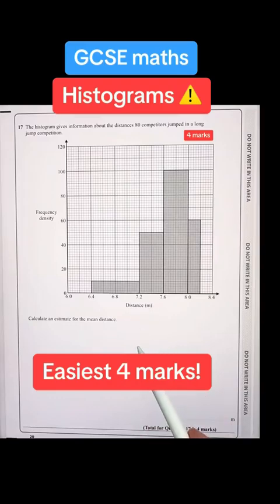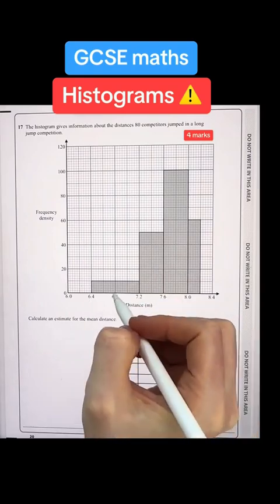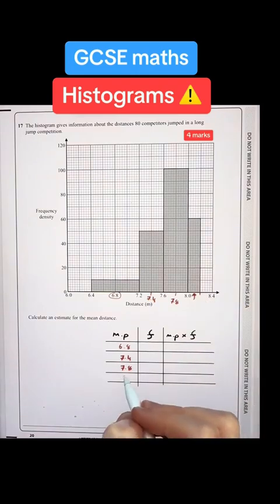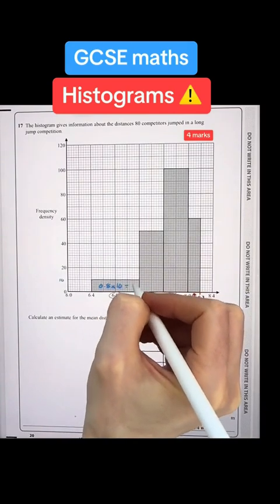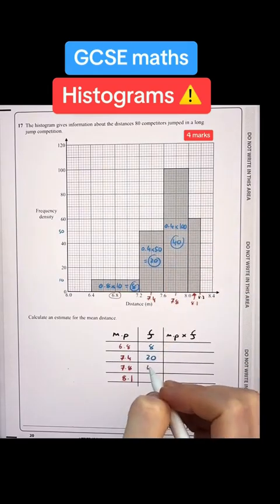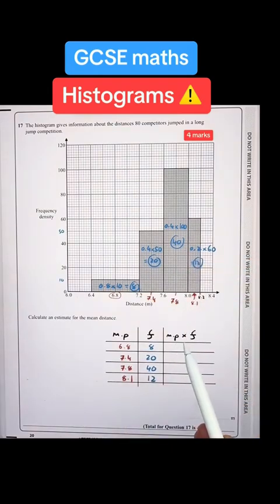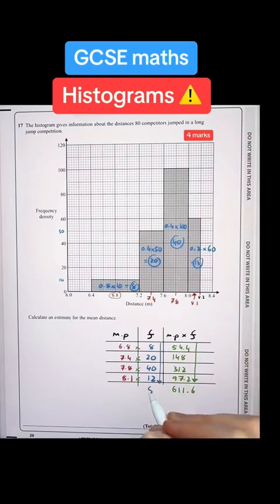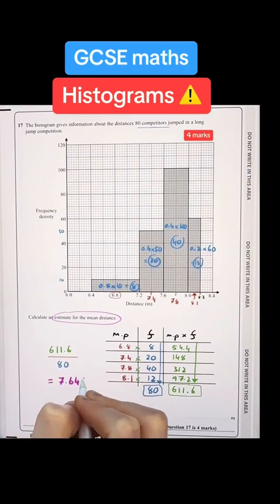masstik freegcsemathsteacher 688 344